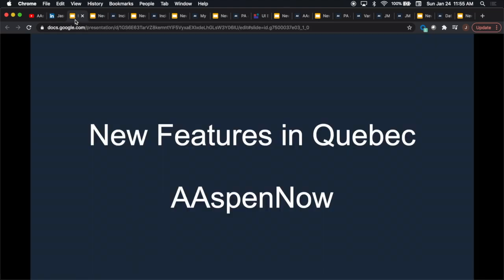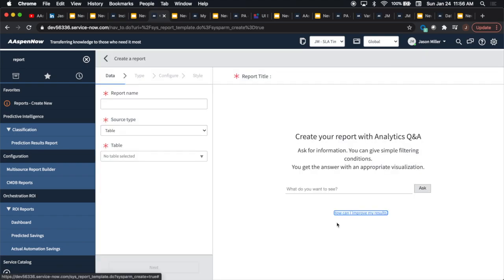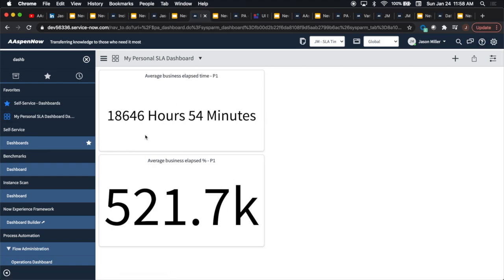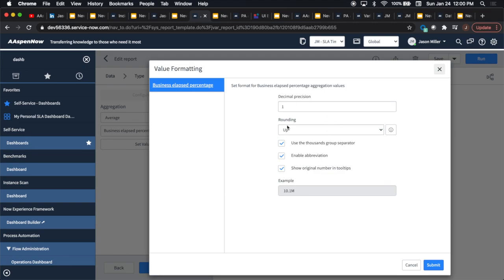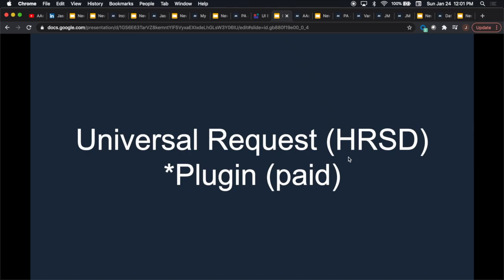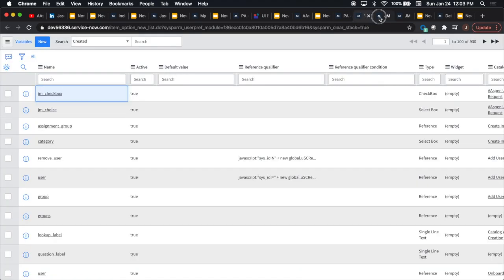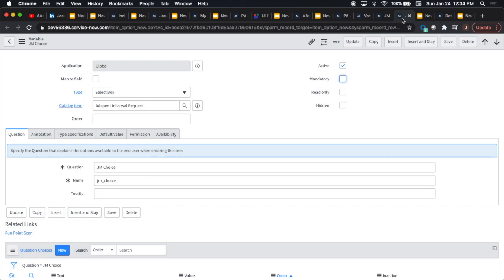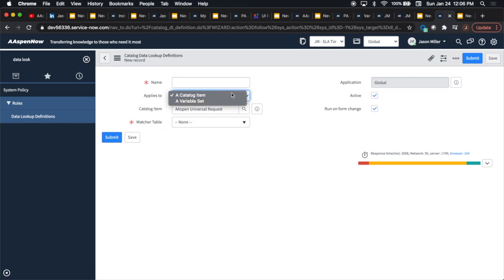ServiceNow - 10 New Features in Quebec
Whether you're utilizing ServiceNow for reports, creating Service Catalog Items or looking for a way to enhance the user interface, you're gonna love some (10 or so) of these new features in Quebec! Enjoy!